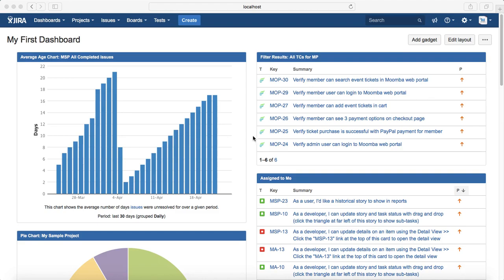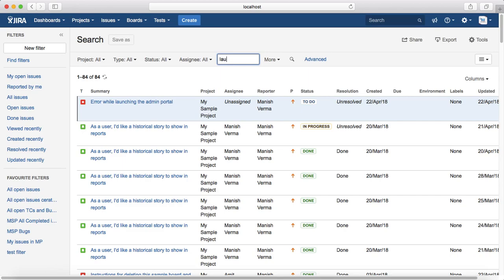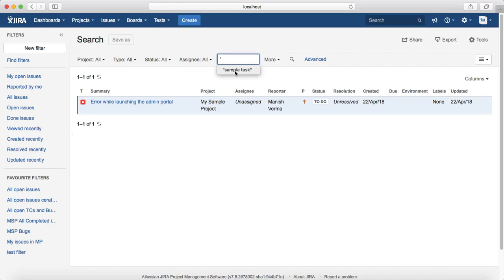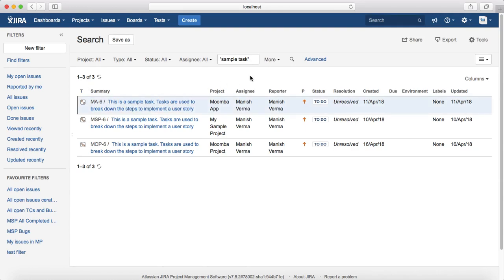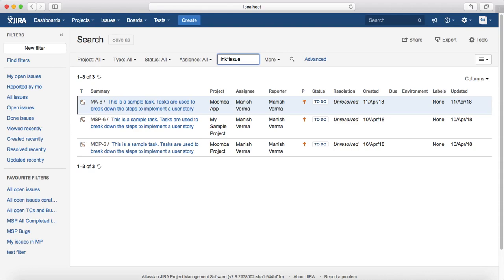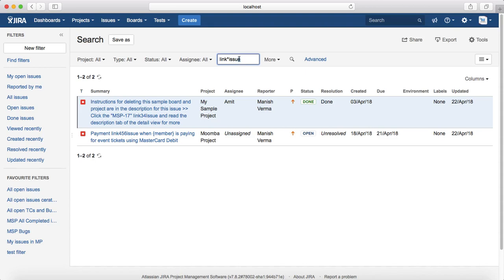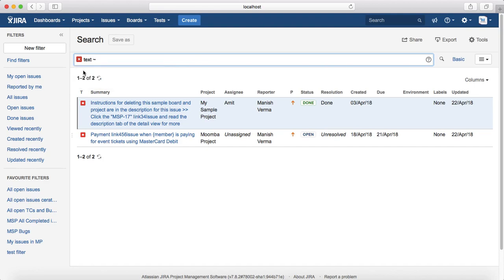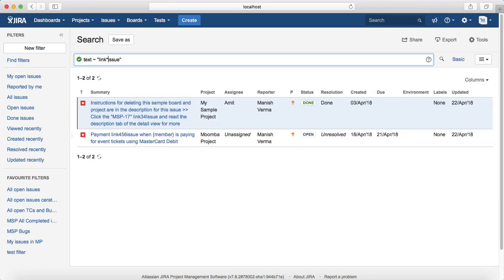JIRA Tutorial #29 - How to Search Issues with Text in Jira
In this JIRA Tutorial, we will learn how to search issues with text in Jira and find issues based on word and phrases, text search applies to text fields of issue.